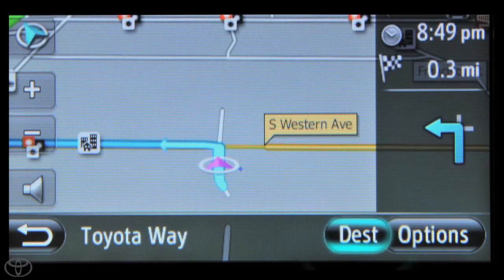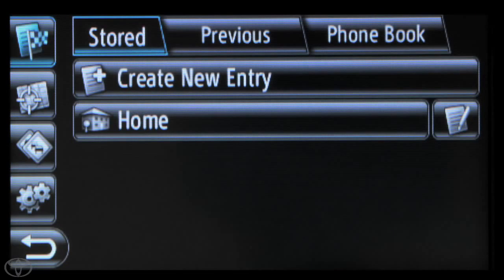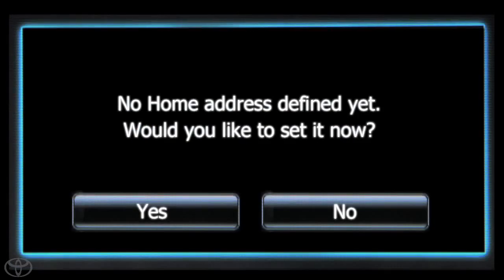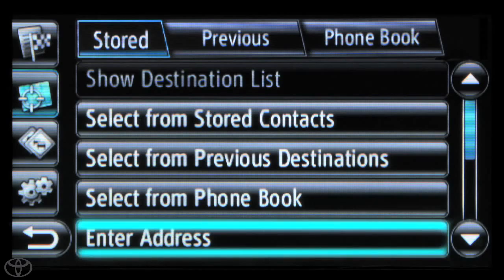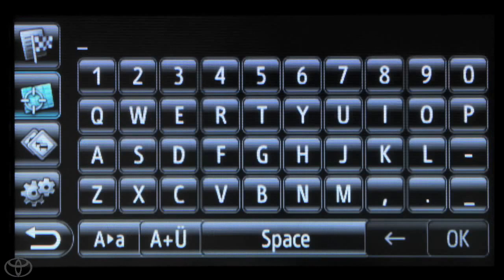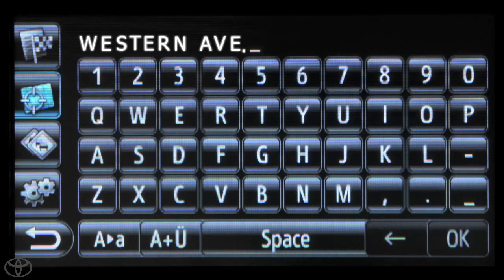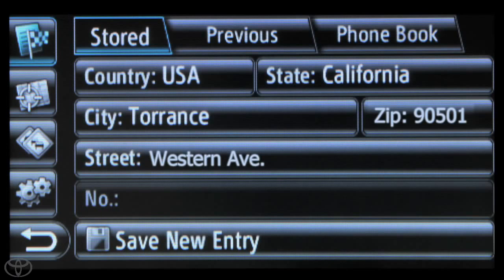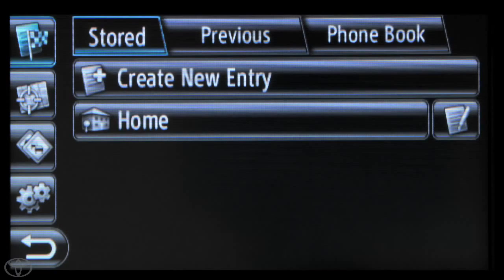How To Set Home Address with Entune® App Suite Toyota